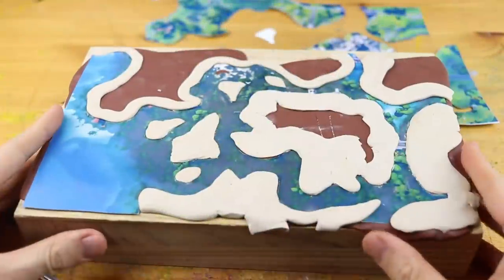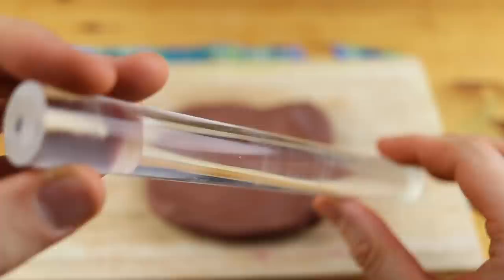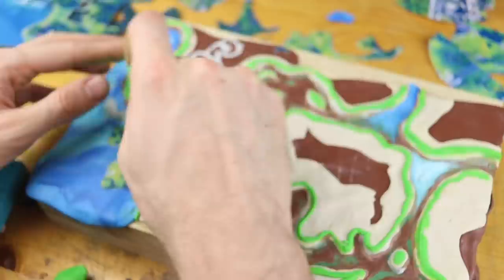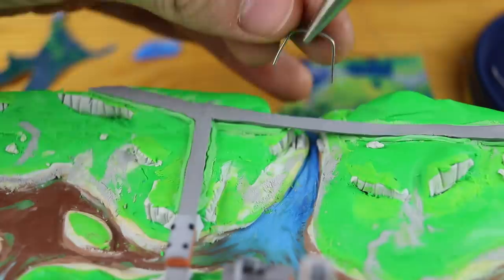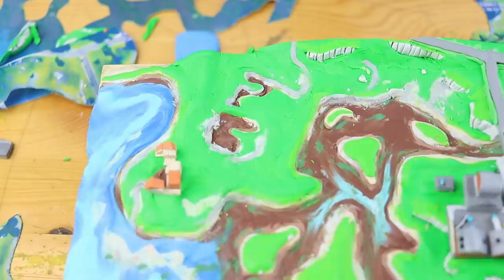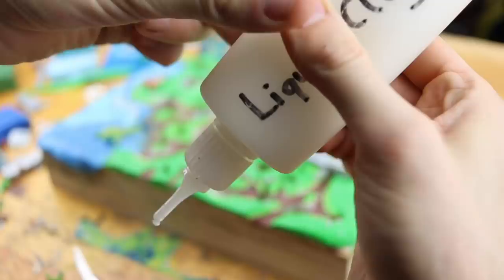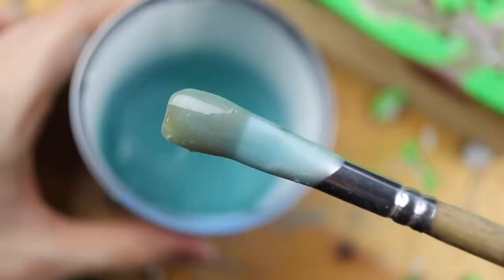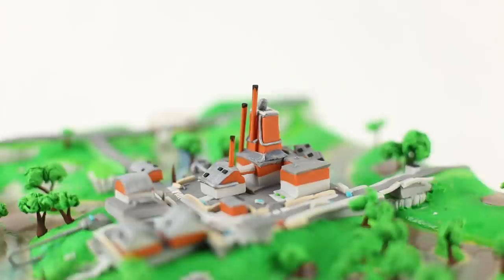Making SLURPY SWAMP with Clay & Slurp (Fortnite Battle Royale)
Let's create the popular Fortnite Chapter 2 Location SLURPY SWAMP with clay and slurp! It was about time to make another Fortnite miniature with polymer clay, this is the best Christmas Gift ever for Fortnite Fans :D

• The camera I use
• My favorite lens